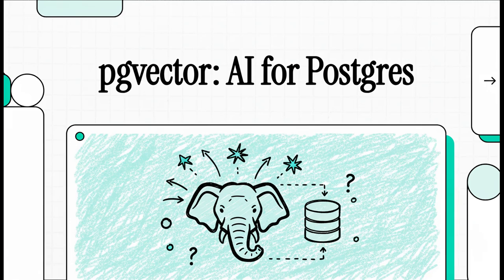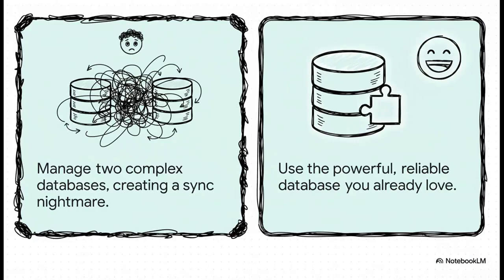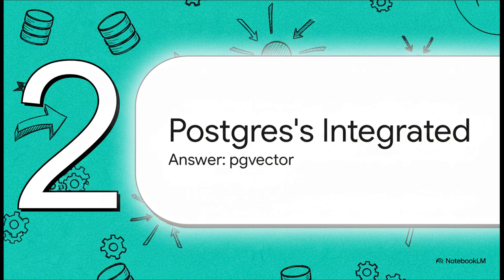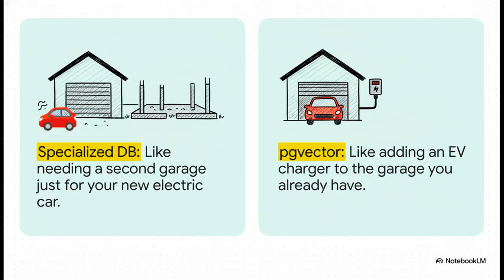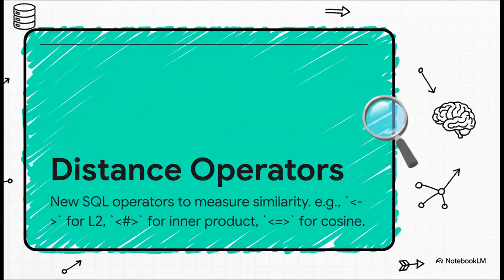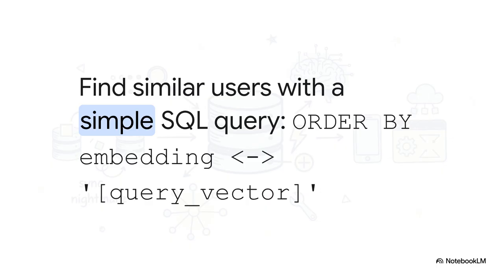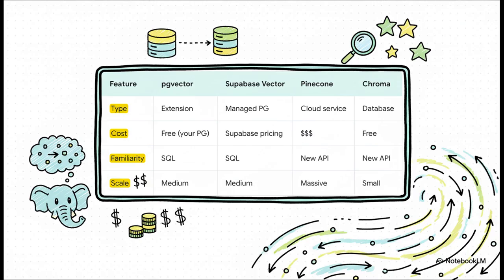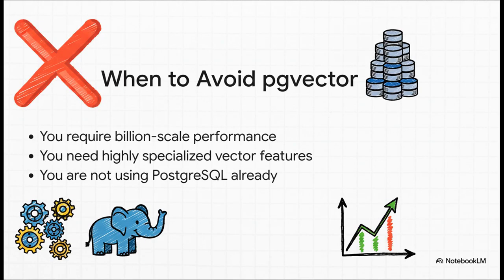pgvector Explained: AI Vector Search in PostgreSQL (No New Database Needed!)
This video provides a complete explanation of pgvector—the open-source PostgreSQL extension that adds powerful AI-powered vector search to your existing database.
Already comfortable with PostgreSQL? You no longer need to learn a new platform or manage separate vector database infrastructure (like Pinecone or Qdrant) to implement AI features. pgvector lets you store embeddings alongside your existing data and use familiar SQL for vector operations.
What You Will Learn in this 8-10 Minute Overview:
• Why pgvector matters: How it lets millions of developers add AI features using tools they already know.
• The Problem Solved: Why managing two databases is a "sync nightmare," and how pgvector simplifies your infrastructure.
• Key Concepts: Understanding the vector data type and distance operators like L2 distance (-) and Cosine similarity (=).
• Practical Use Cases: Implementing Semantic Search, Recommendations, and RAG/Document Search using pgvector.
• Comparison: When PostgreSQL beats specialized vector DBs, and alternatives like Supabase Vector and Pinecone.
This is the perfect tutorial for PostgreSQL Users, Backend Developers, and Database Administrators looking for a cost-effective, familiar solution for vector storage and retrieval